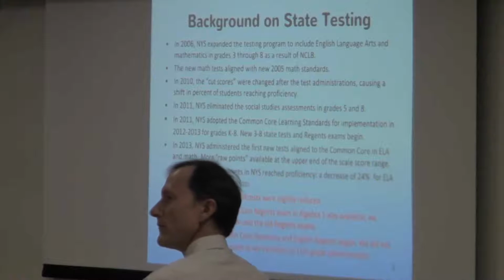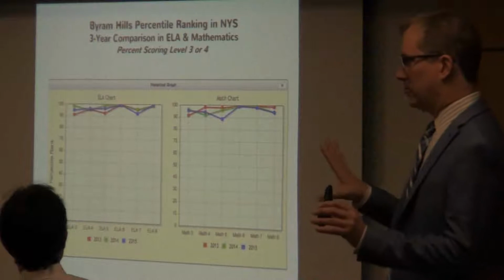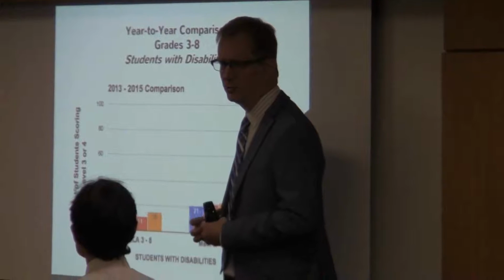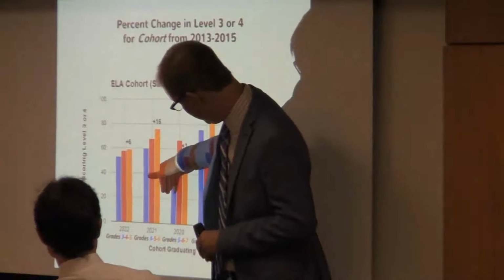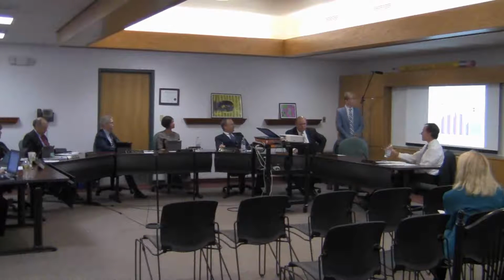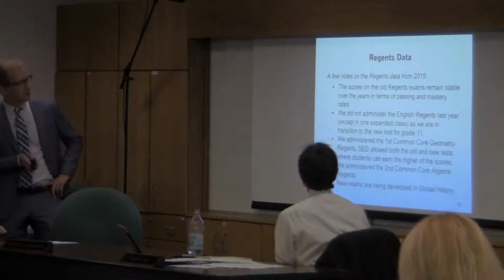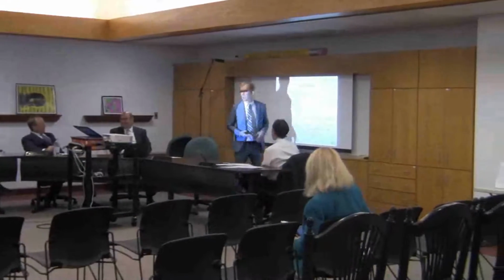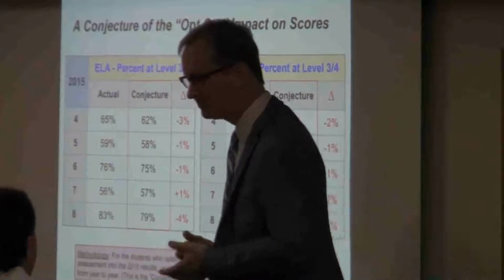Board of Education Meeting - September 21, 2015 - Part 2